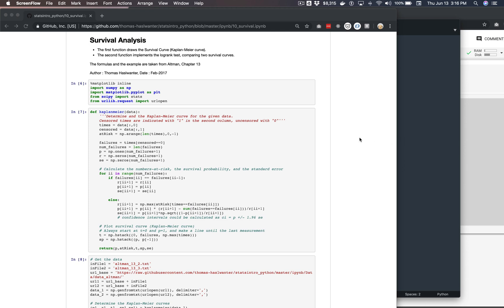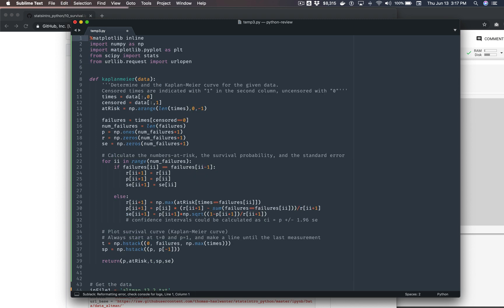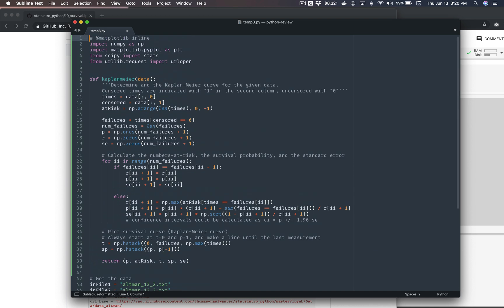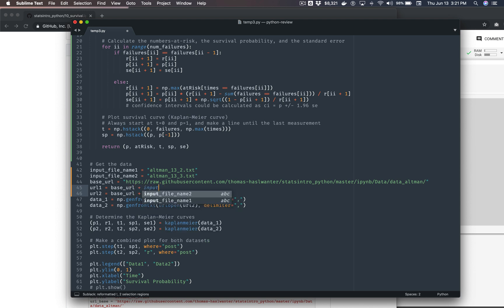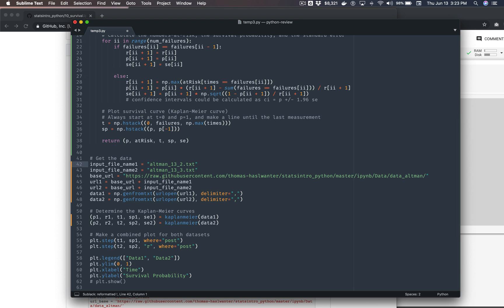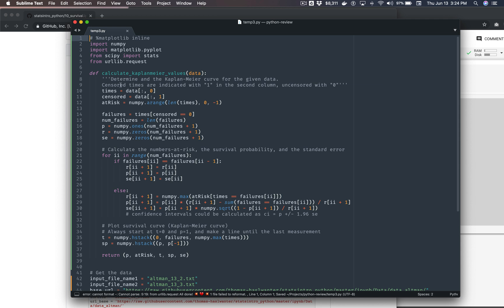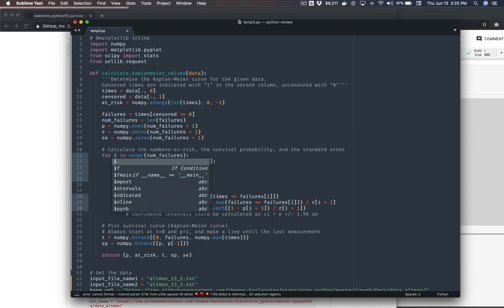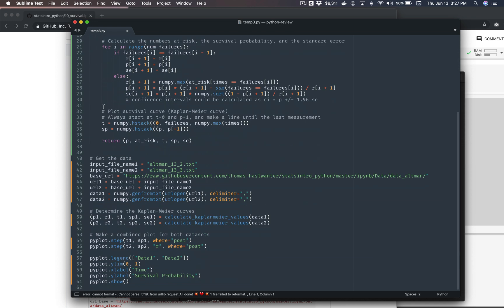Python Code Review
I code review some random (but typical) python code that I grabbed off the internet. See adamloving.com for a list of suggestions based on this snippet of code.